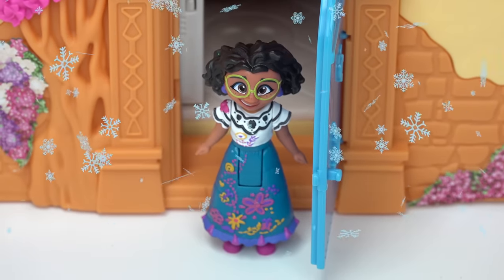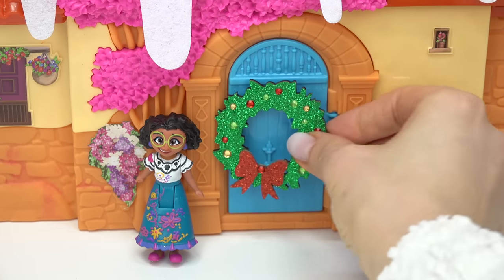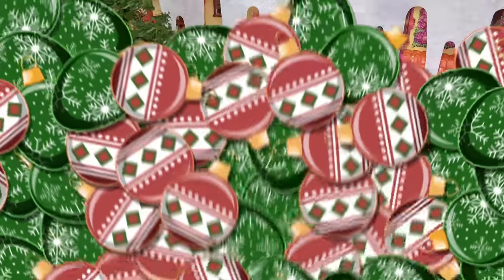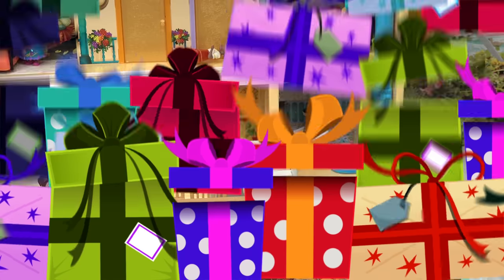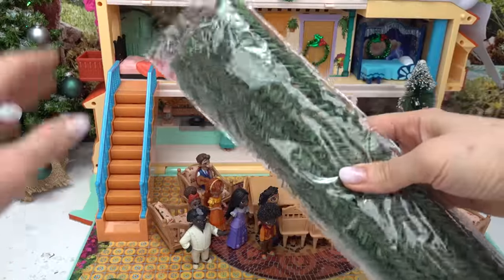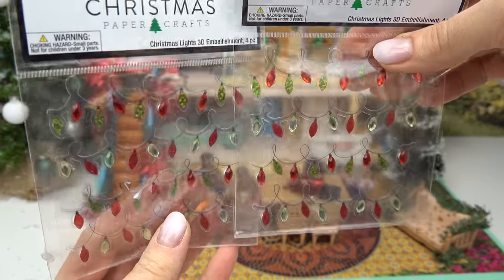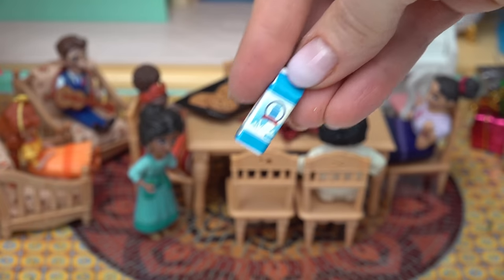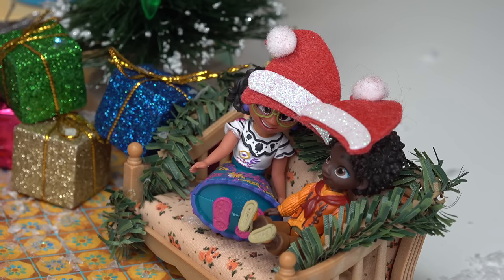Disney Encanto Madrigal House Christmas Decorating with Mirabel, Isabela, Luisa, Bruno Dolls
Today we are Christmas decorating the Disney Encanto Madrigal house with Mirabel, Isabela, Luisa, and Bruno dolls characters.